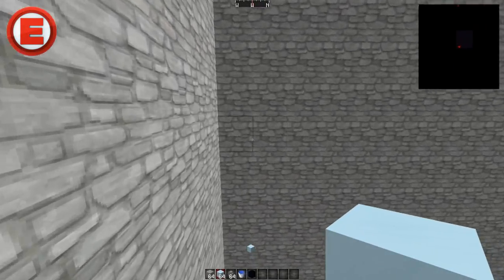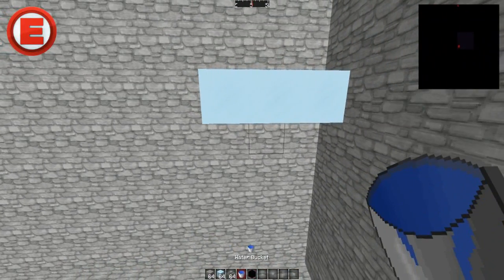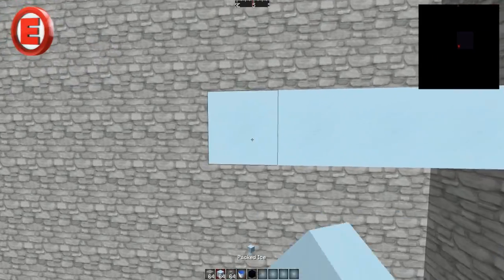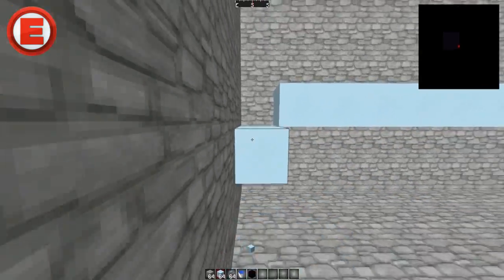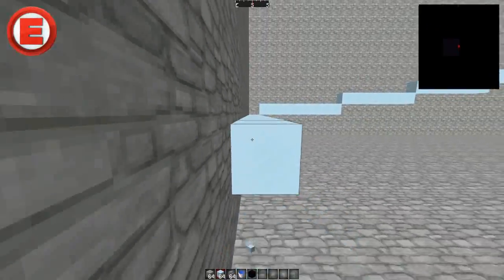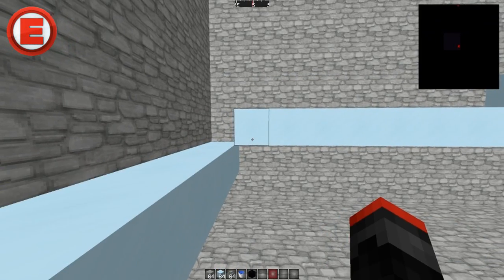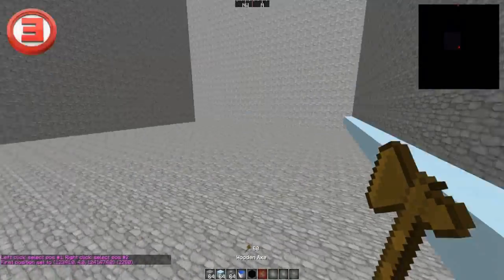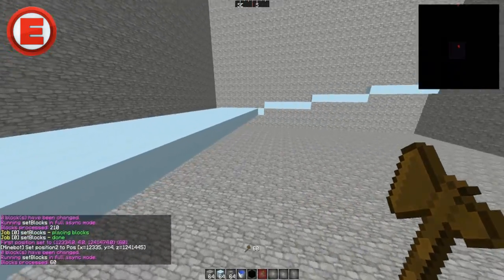Minecraft: How to Factions - EFFICIENT CREEPER GRINDER! #10 (Factions Tutorial Series!)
In Minecraft How to Factions, I show you all how to build some of the most IMPORTANT things in Factions! In today's episode i show you guys how to build the most efficient and cheapest creeper grinder you can!

Lets get over 60 likes?

Minecraft: How to Factions - HOW TO RAID SNOR! #7 (Factions Tutorial Series!)

Come join and play with us and we challenge you to raid us!
Minecraft Server ip: pvp.extronus.net